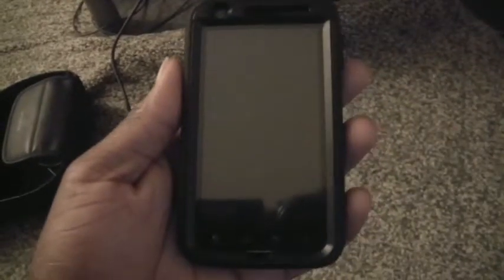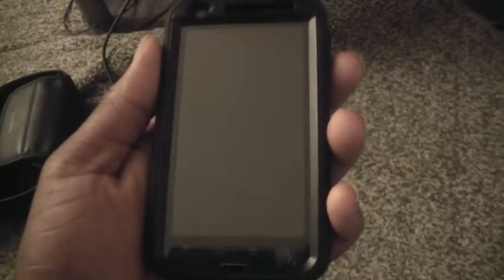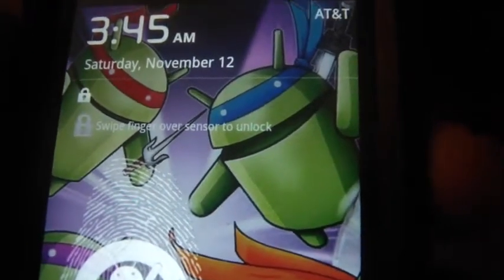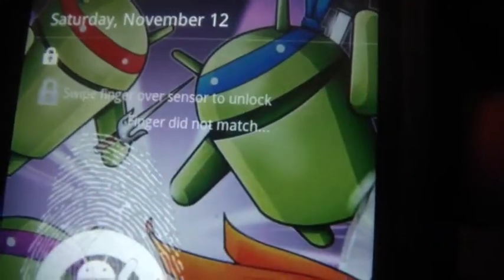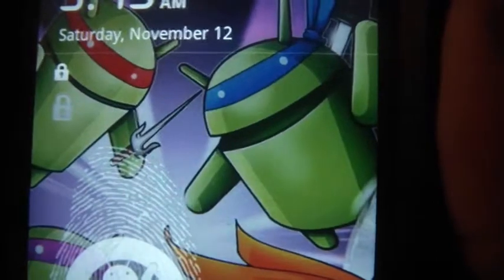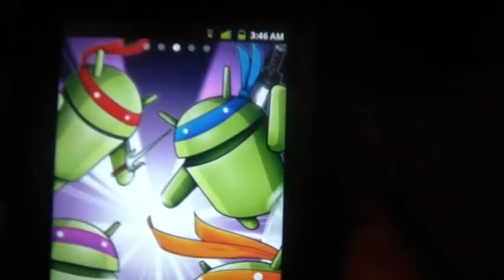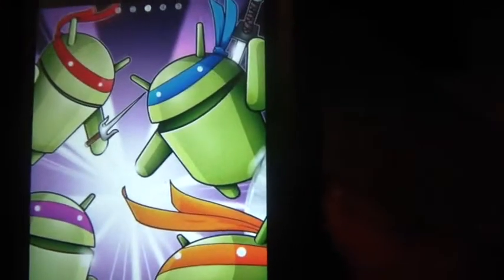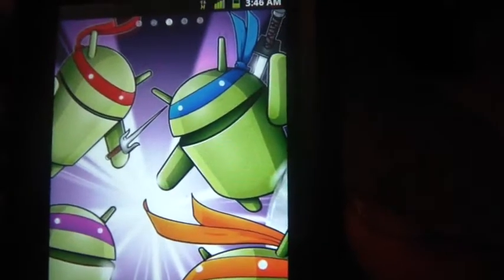Atrix CM7 with FingerPrint WORKING!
running cm7 fingerprint test build showing that now cm7 works to unlock phone with fingerscanner!